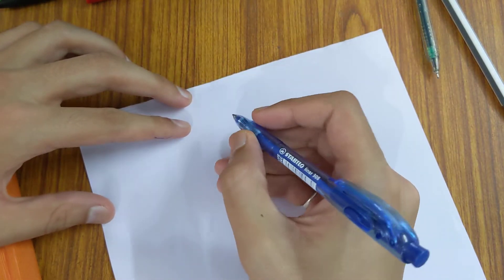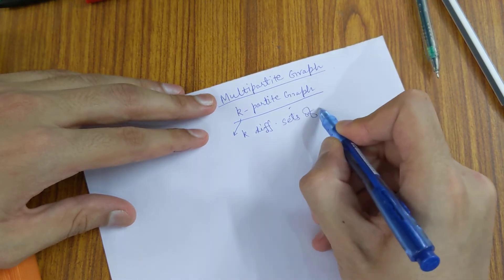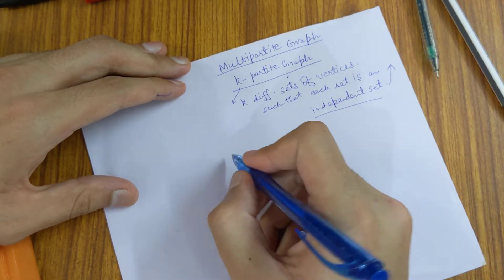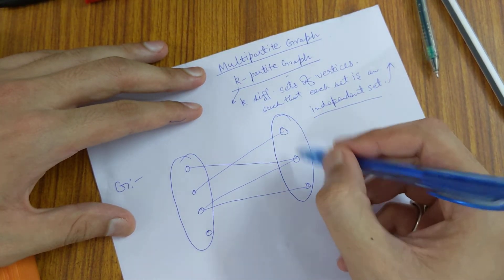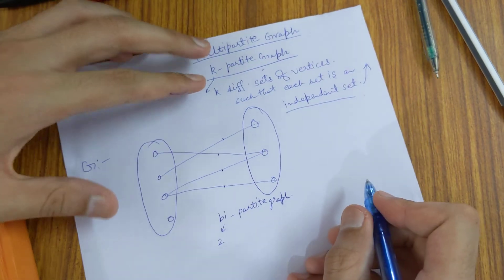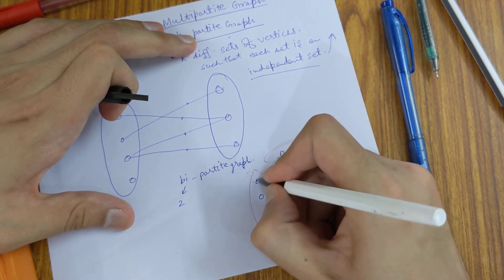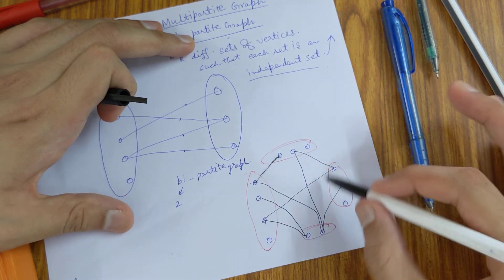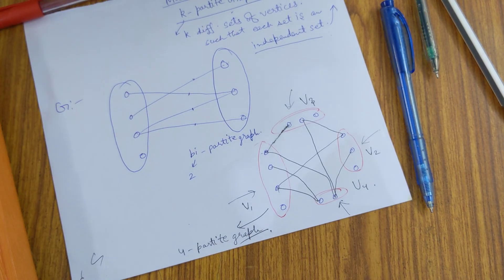What is a multipartite graph